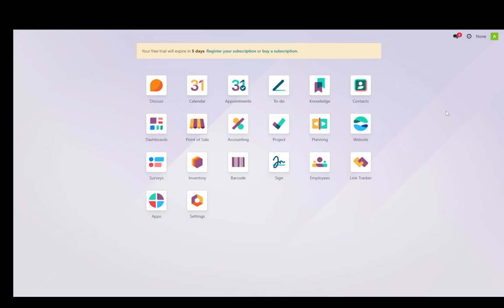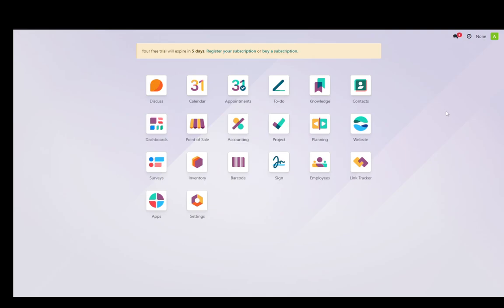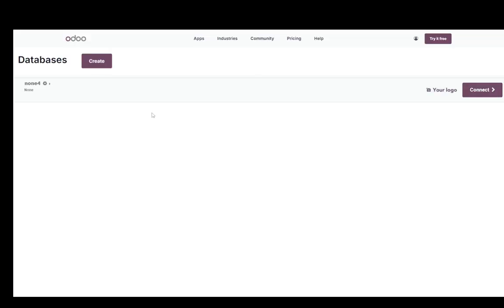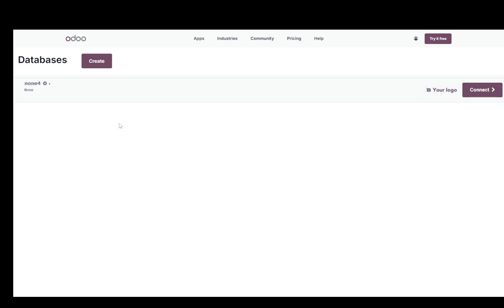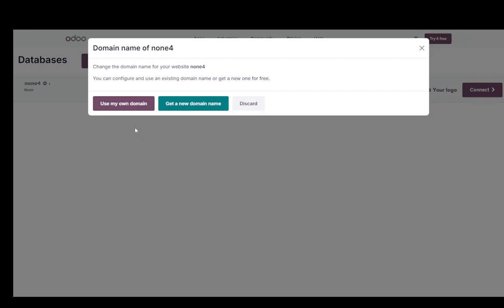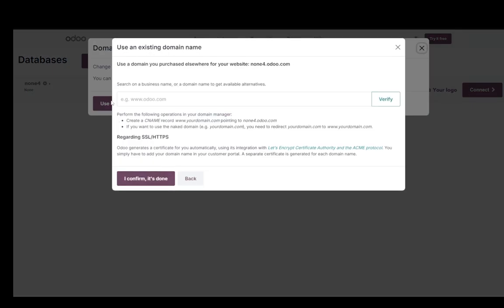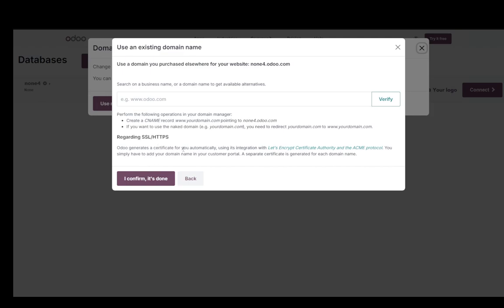How To Connect Domain To Odoo Tutorial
Today we talk about connect domain to odoo,how to connect custom domain to odoo,odoo apps,how to add custom domain in odoo